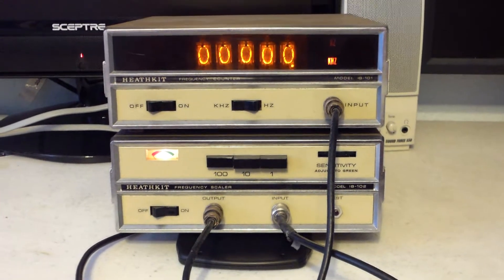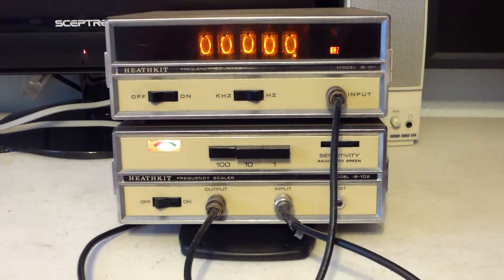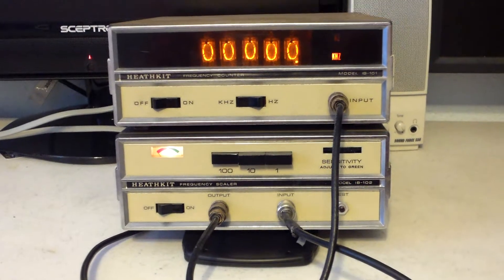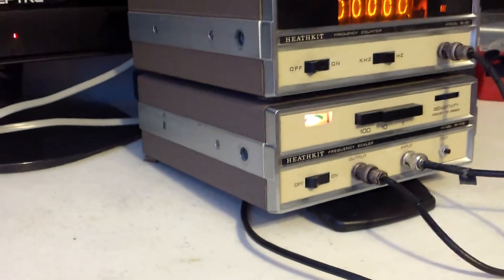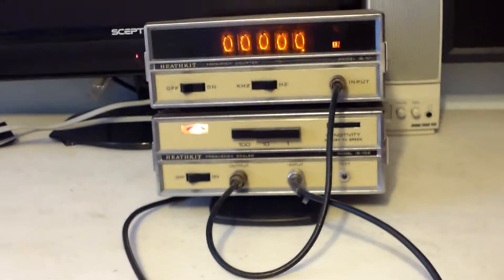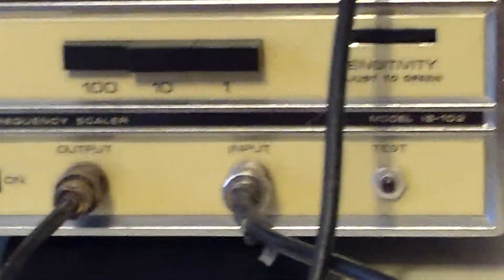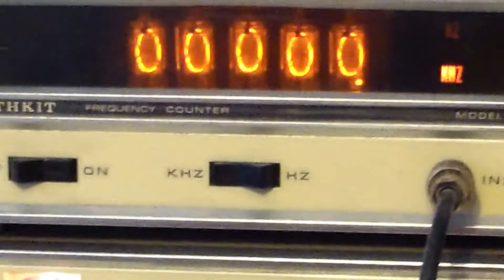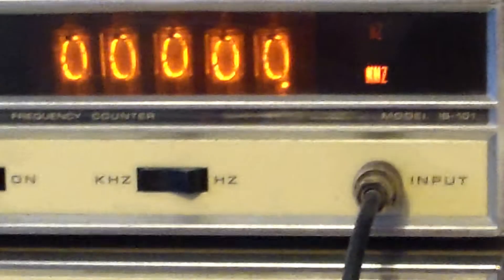IB-101 & IB-102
IB-101 & IB-1`02